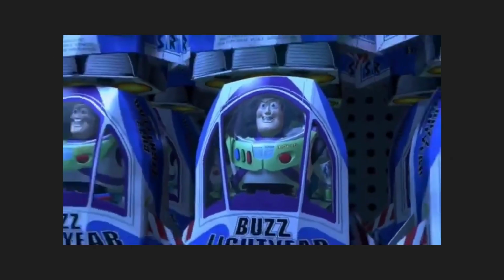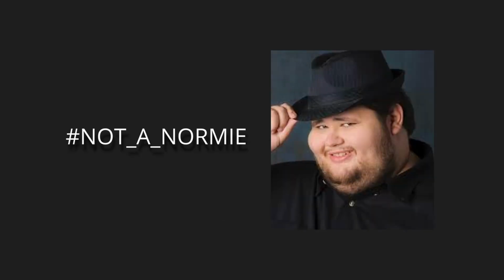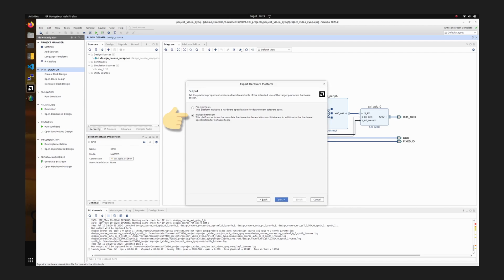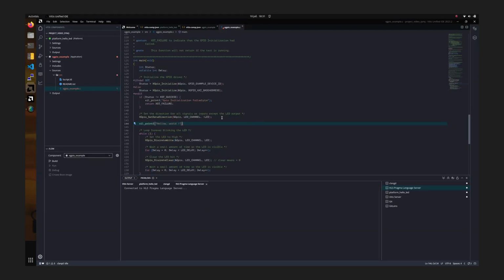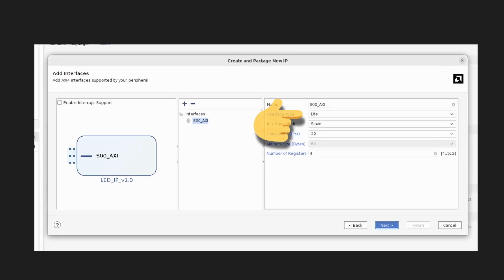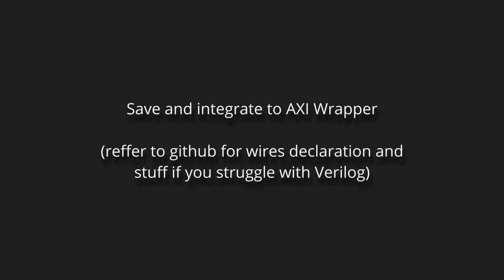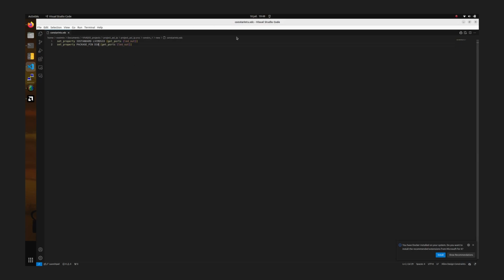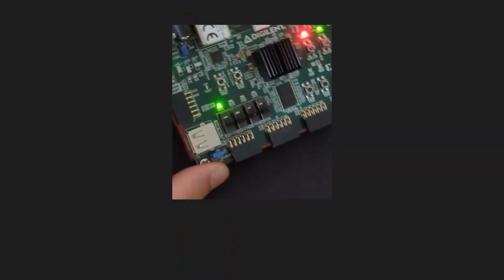How to make a Custom AXI LED IP | Zynq FPGA series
🔴 Today's subject : Going from a simple "Hello world" (noob) to bulding your own custom AXI LED IP on Zynq SoC (CERTIFIED ENGINEER)

In this video :

- Master the Zynq SoC workflow
- Create a custom AXI LED IP
- Implement your design in Vivado
- Program and control your LED from software

 What you'll learn:

- Vivado & Vitis basics
- Block diagram design
- AXI protocol fundamentals
- RTL (Register Transfer Level) coding
- Hardware-software integration

💥 From "Hello World" to custom silicon-ready designs in one video!